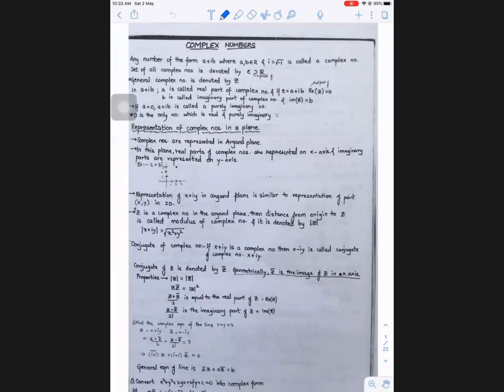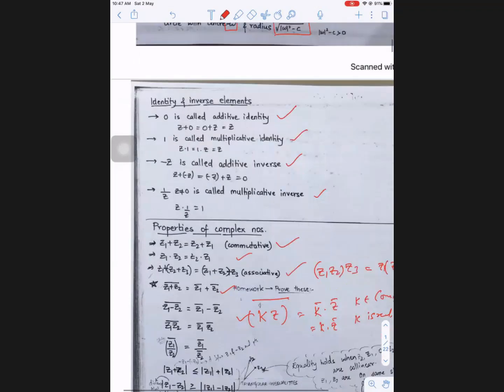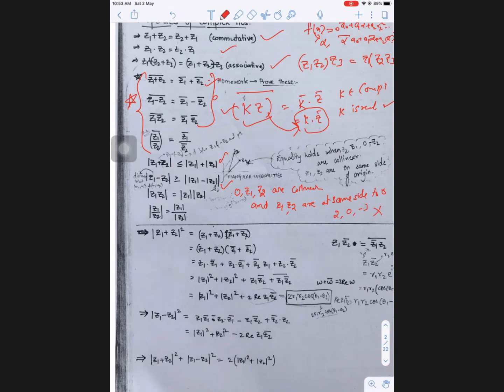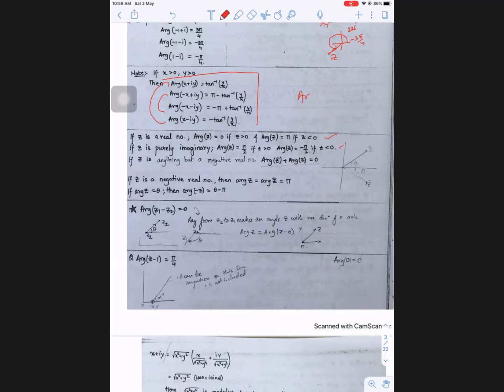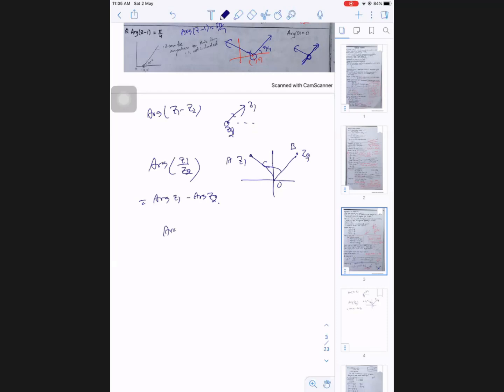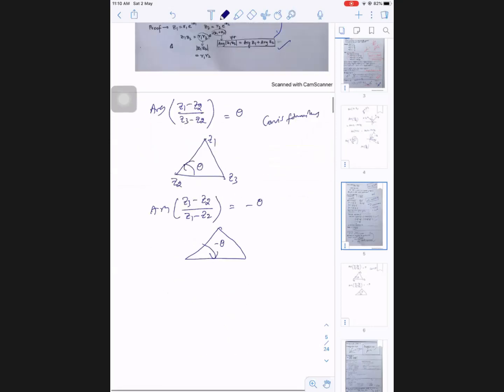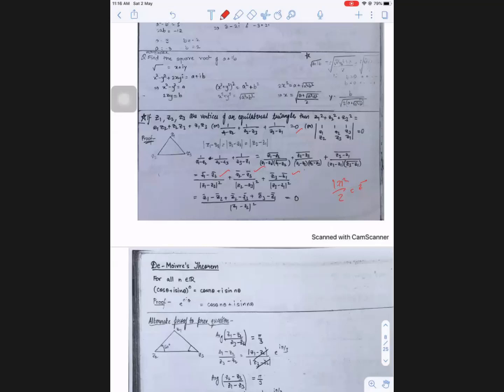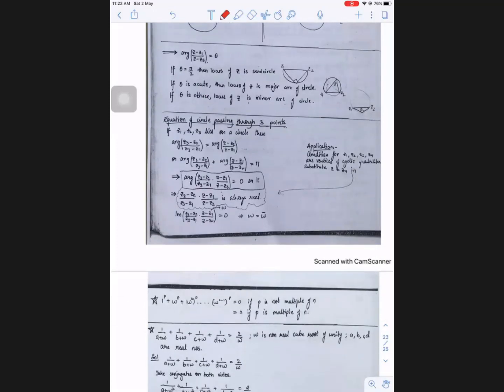FIITJEE MDP Classes | MATHS | MNB | 02-05-2020